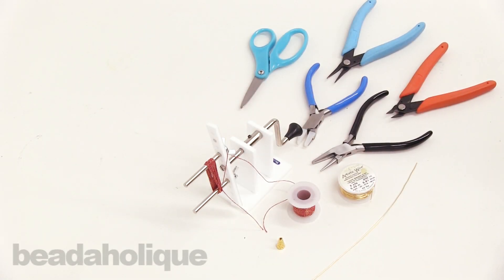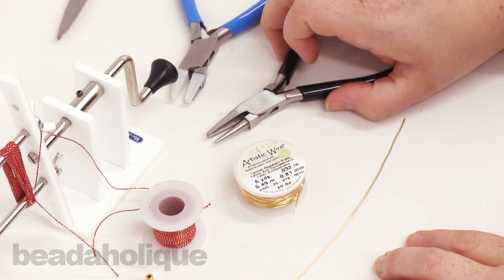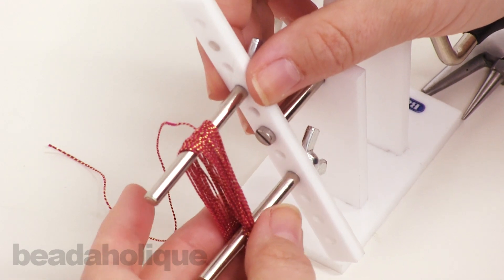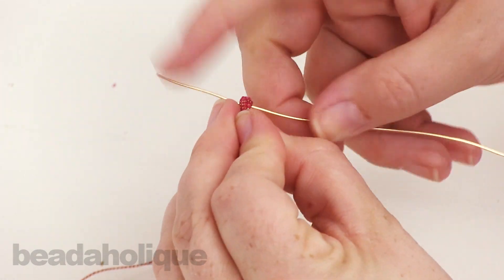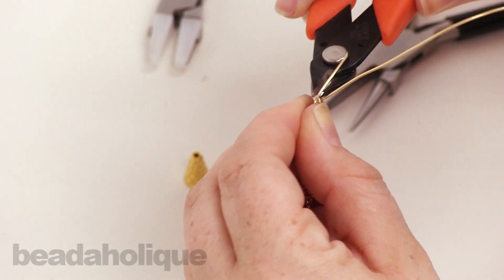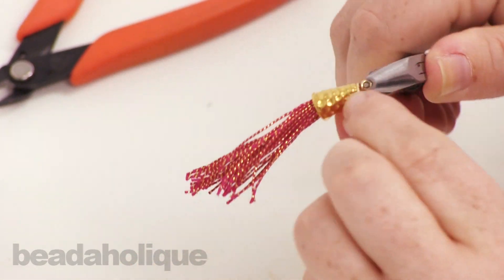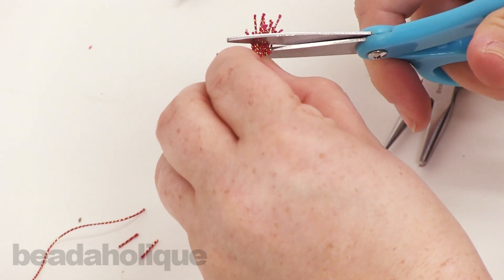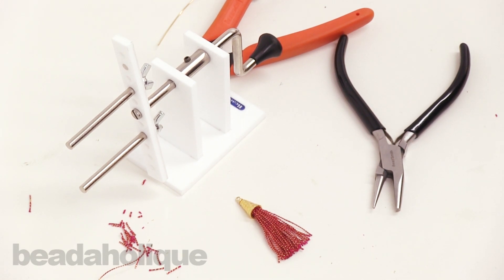How to Add a Cone to a Tassel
- In this video, you will learn how to add a bead cone to a tassel that you have made using the Beadalon Tassel Maker Tool.

Beadalon Tassel Maker Tool, Creates Tassels up to 3.5 Inches (9 cm) Long, White, 1 Piece
SKU: XTL-9045

Beadalon Tassel Cord, Cotton Strands 0.76mm Thick, 20 Meters, Metallic Gold on Red
SKU: TSL-0104

Xuron Jeweler's Super Fine Pliers Round Nose Pliers
SKU: XTL-5488

Xuron Sharp Flush Cutter Pliers - Wire/Soft Flex
SKU: XTL-5600

Eurotool Nylon Jaw Pliers Chain Nose- For Scratch-Free Wire Work
SKU: XTL-0074

TierraCast 22K Gold Plated Pewter Hammertone Tall Cone Strand Reducer Beads 12.8mm (2)
SKU: BMB-2675

Artistic Wire, Copper Craft Wire 20 Gauge Thick, 6 Yard Spool, Tarnish Resistant Brass
SKU: WCR-2033